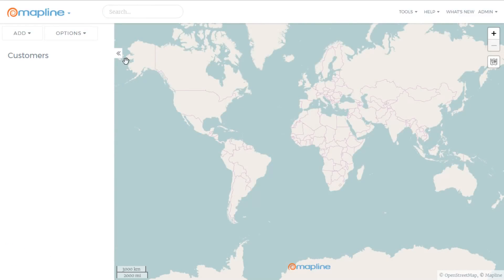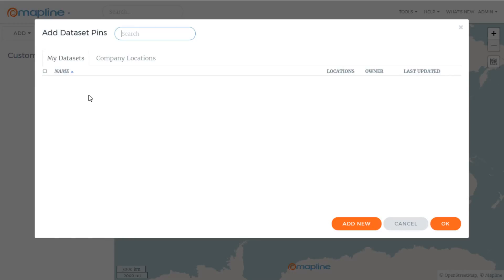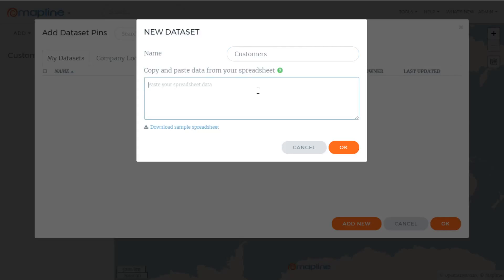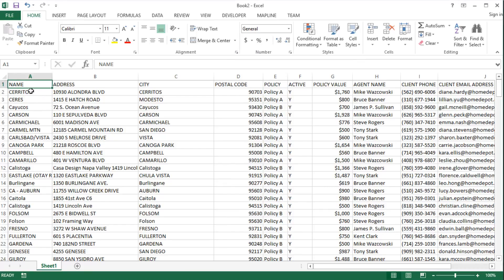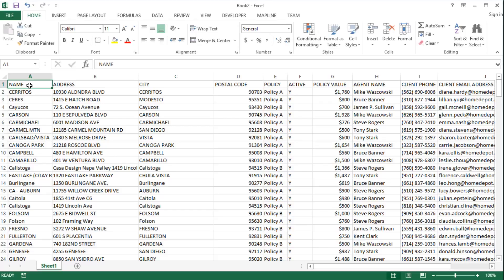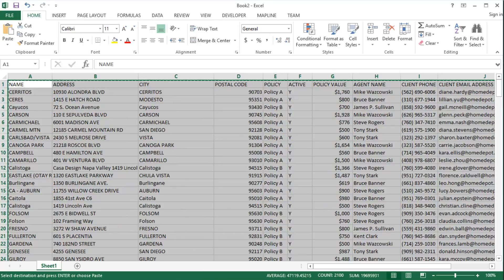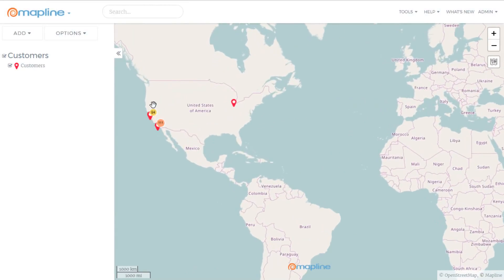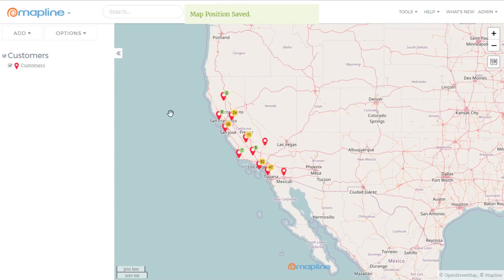Create a Map with Mapline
Using maps in to analyze data shouldn’t be a tough thing. Mapline makes it easy to get started by allowing you to make a map in seconds! With a simple copy and paste from Excel, you can start analyzing your data on a map right away.